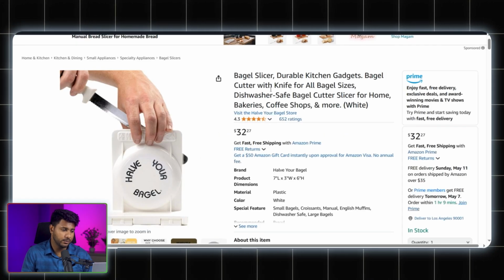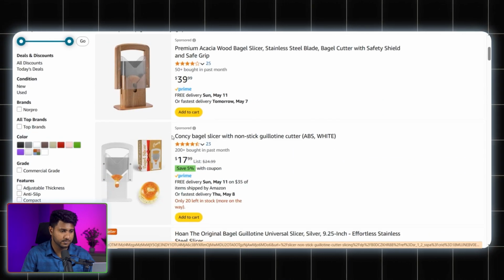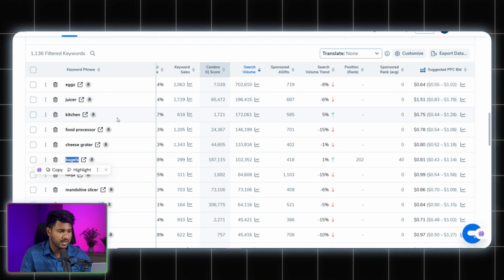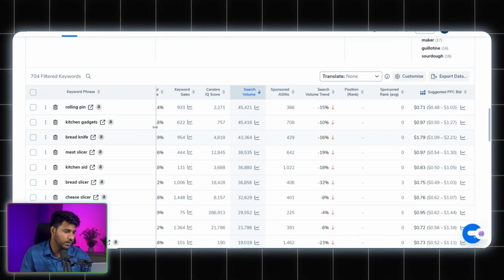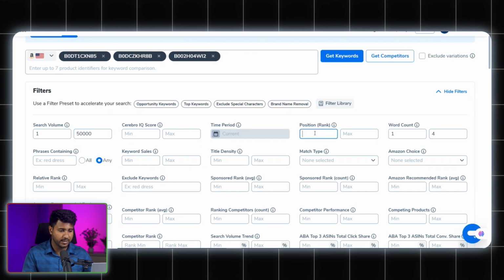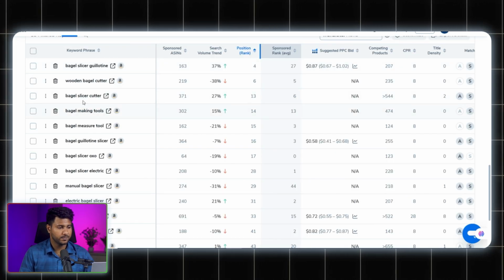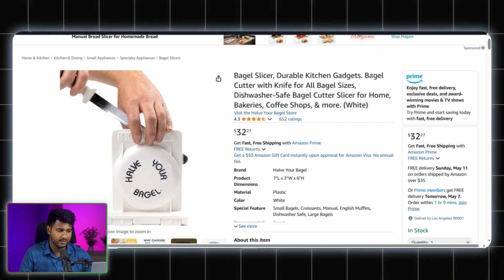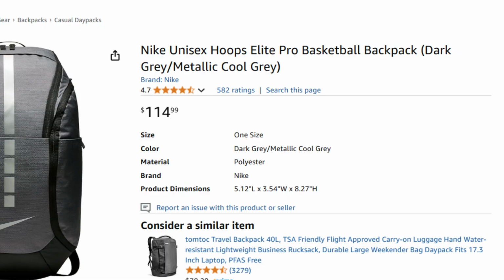Struggling with Amazon ads? Try These Keyword Research Tricks for Newly Launched Product!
There are many sellers who aren't aware of Product listings. A proper listing helps to get a genuine idea about a product. So, it's important to update product titles with the right keywords. Because most of the customers just see the product title while purchasing.

To make an attractive and effective title you can use the Helium 10 app to research keywords. Initially, you can collect top-performing keywords from competitors. You can collect generic and exactly match keywords to improve product listings.

Are you still struggling to figure out how you will use the Helium 10 app and collect keywords? In this video, we’ll break down how you can research competitors, collect keywords and improve listing.

✅Product listing
✅Research Keyword with Helium 10
✅Generic keyword research
✅Exact keyword research

Time Stamps:
00:00 Intro (Launching New Product with Right Keywords)
00:30 How to research keywords for your Amazon Product
05:10 Way to launch a new product on Amazon